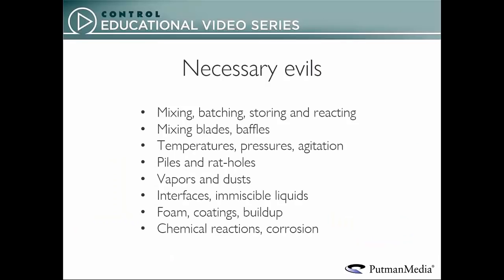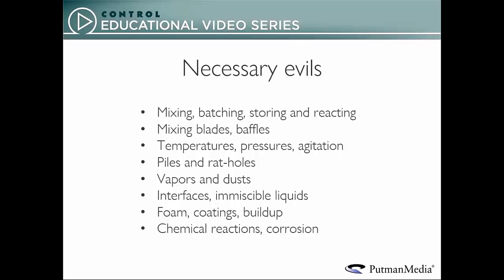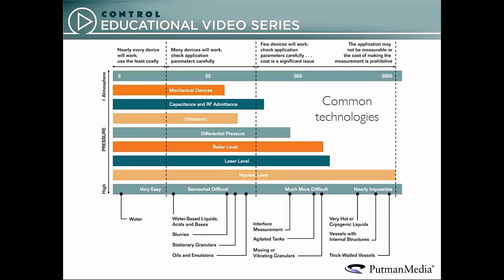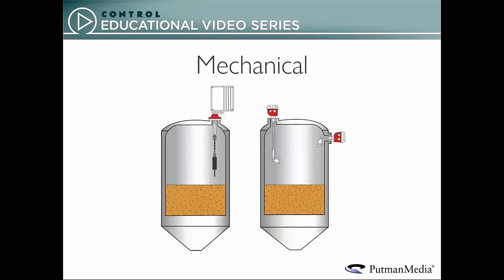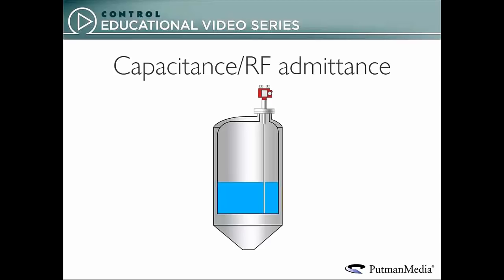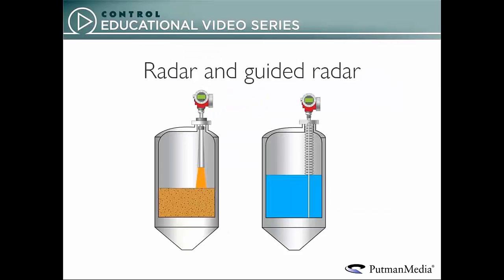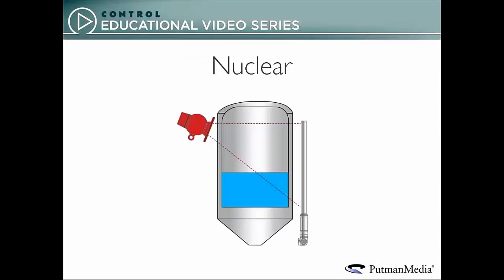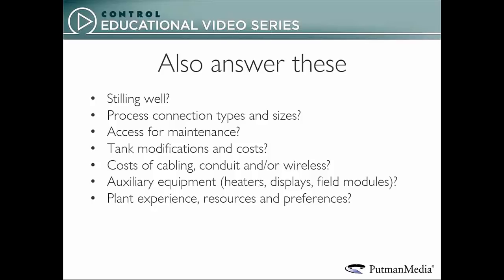Process Control Basics: Level Measurement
Learn more about the VEGAPULS 64 80 GHz radar for liquid level measurement

Endress + Hauser
A leading supplier of products, solutions and services for industrial process measurement and automation. We are a global leader in level measurement and support you from planning, through commissioning and maintenance of your measuring point.

KROHNE
KROHNE Inc. / North America - Always Moving Forward